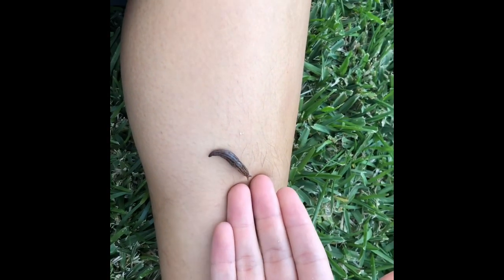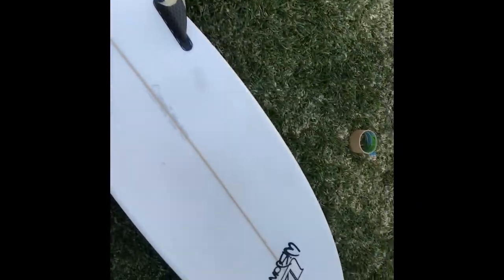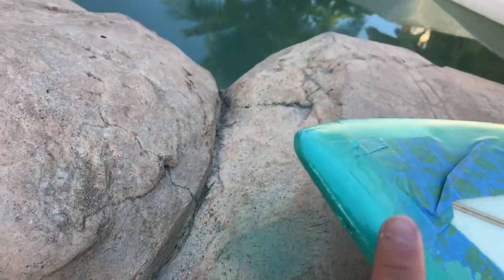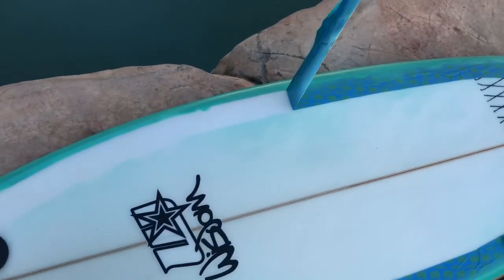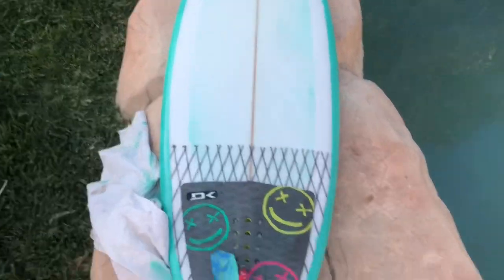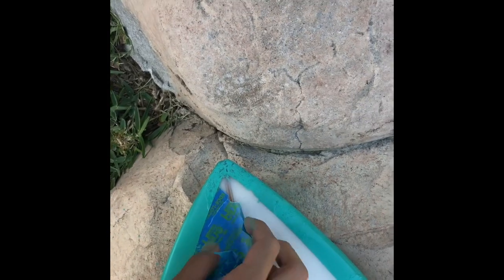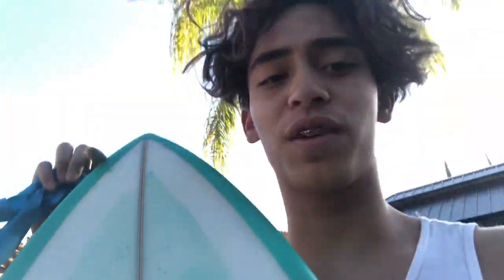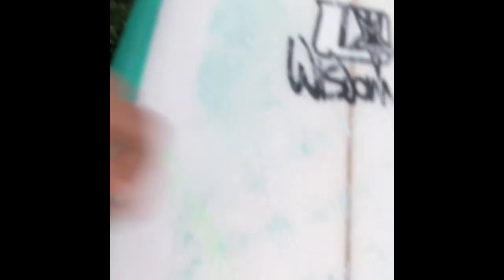Spray Painting My Surfboard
(Quarentine vlog)